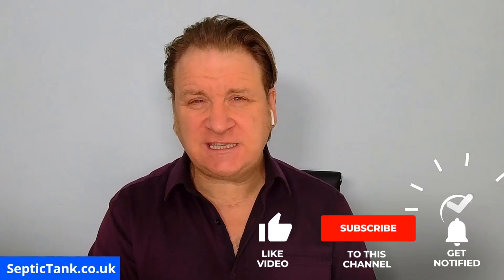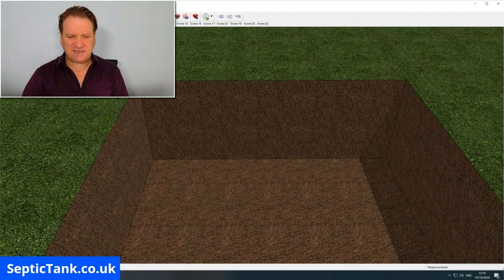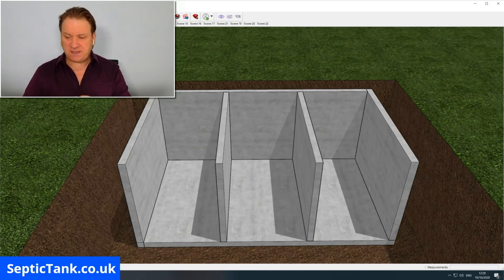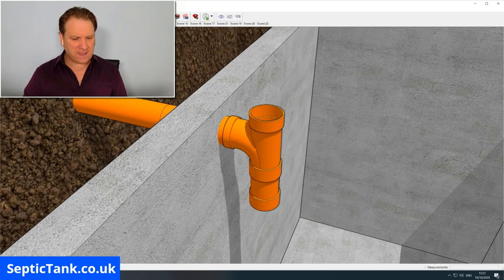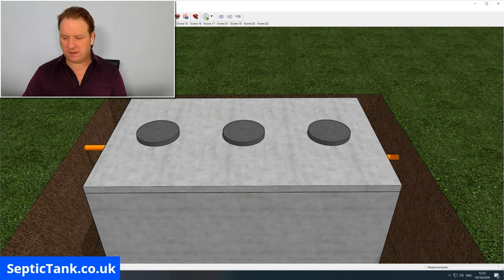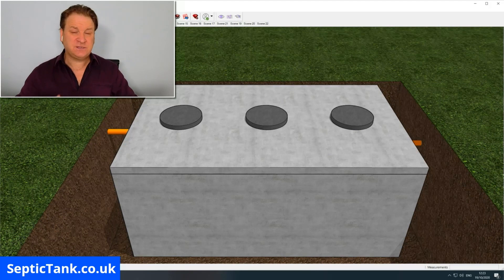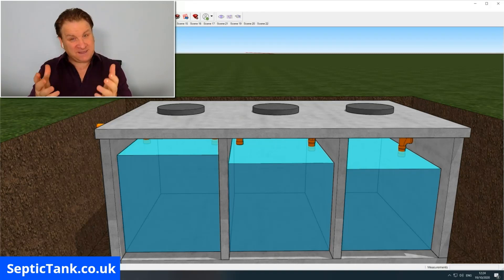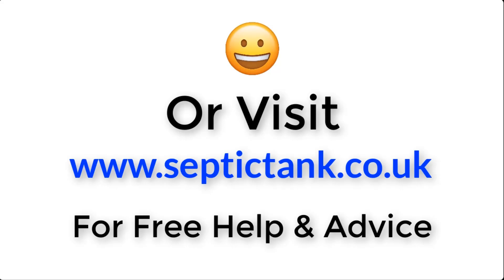how to build a 3 chamber septic tank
How do you build a 3 chamber septic tank?
What materials do you need?
If you would like to know how to construct and build a 3 chamber septic tank, or you would like to learn more about 3 chamber septic tanks then watch this live broadcast.